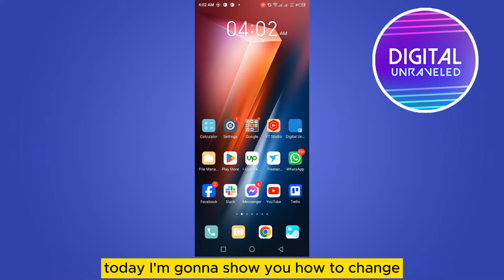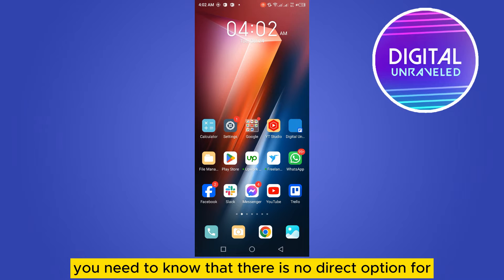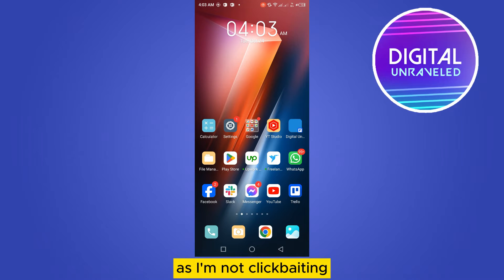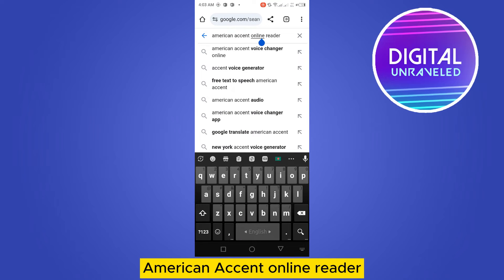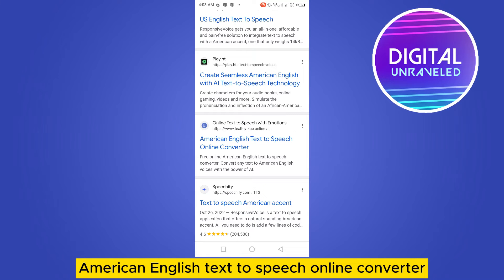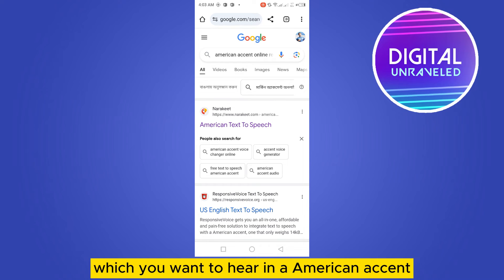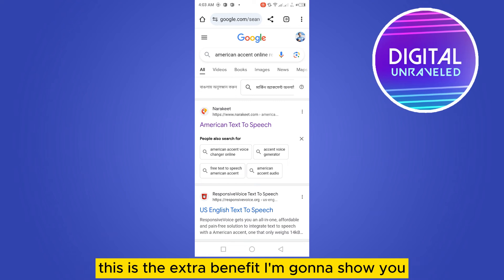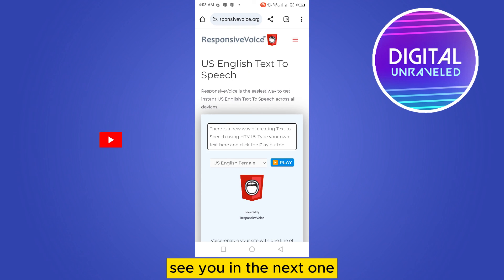How To Change Google Translate To American Accent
Learn How To Change Google Translate To American Accent